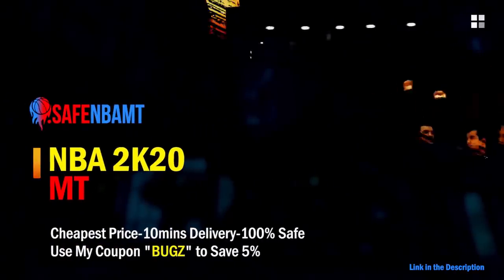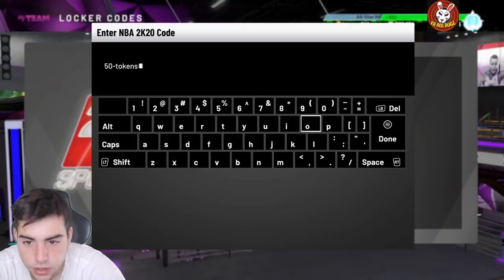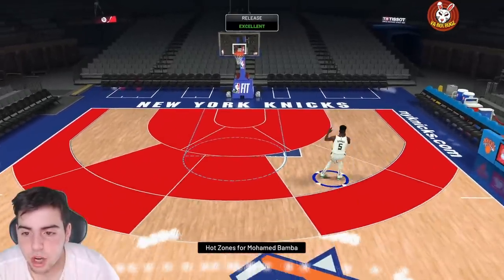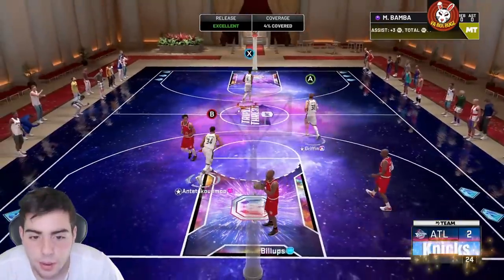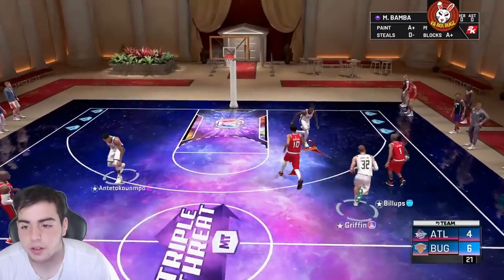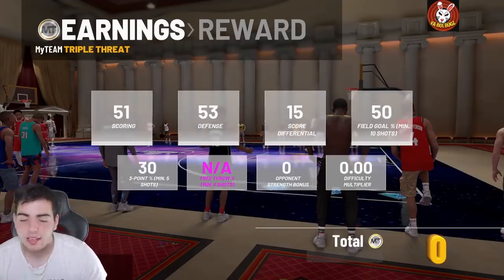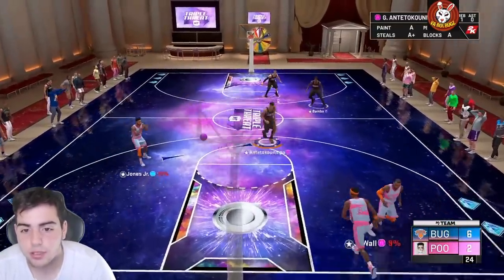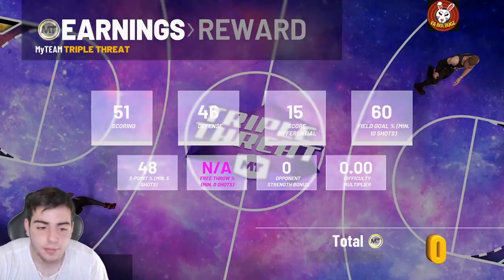INSANE NEW LOCKER CODE+ INSANE FREE HIDDEN GALAXY OPAL GAMEPLAY! | NBA 2K20 MY TEAM